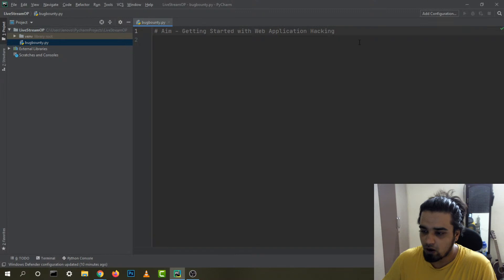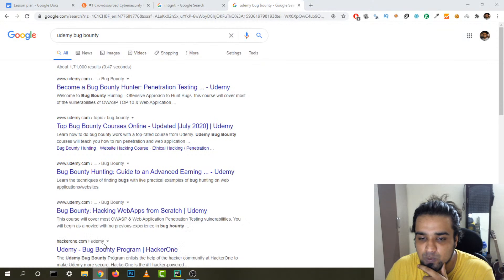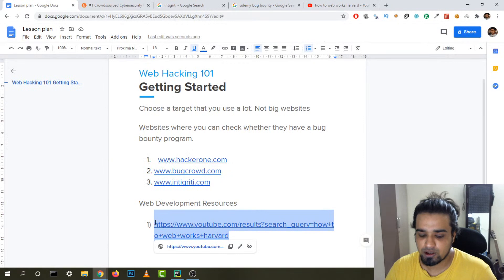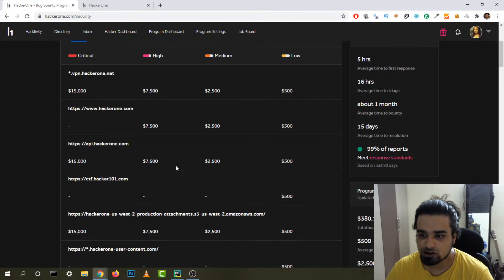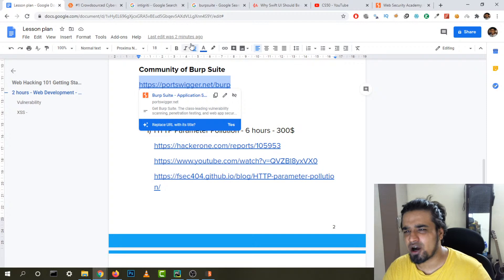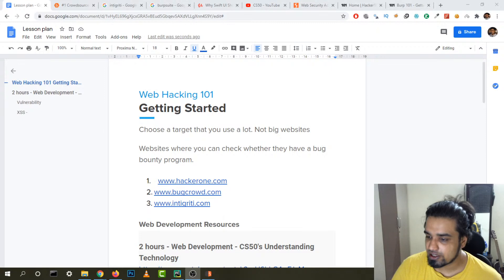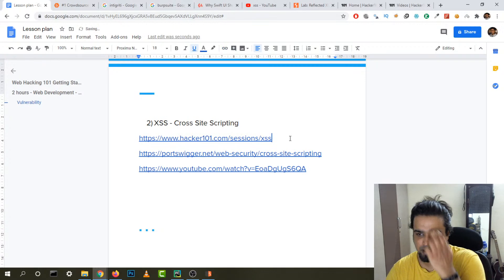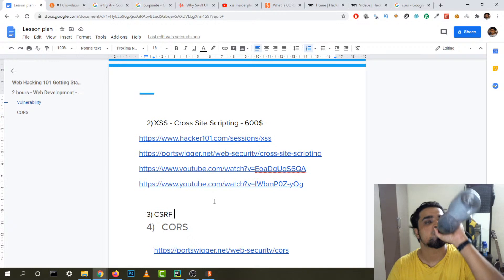Web Hacking - How I got started with Bug Bounty? | Livestream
We will be going through my journey of bug-bounty and discuss how you can do the same. The resource link will be posted here after the stream.